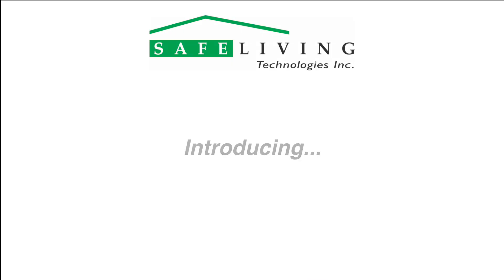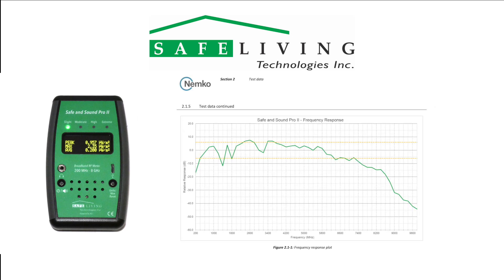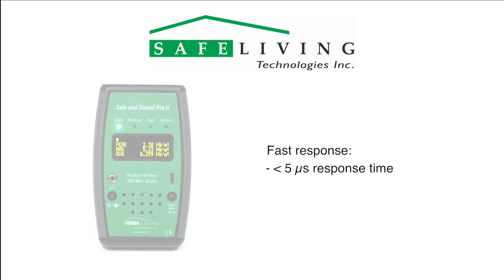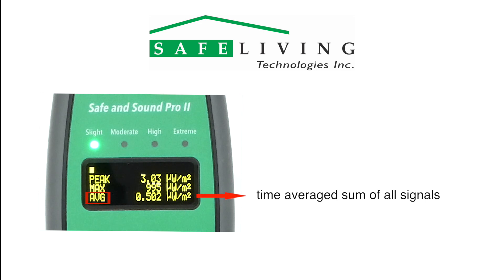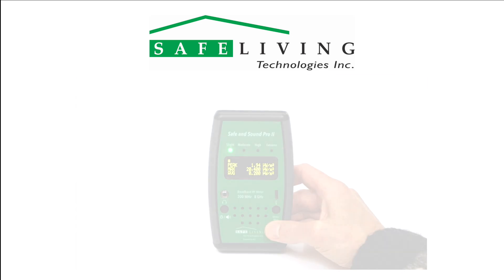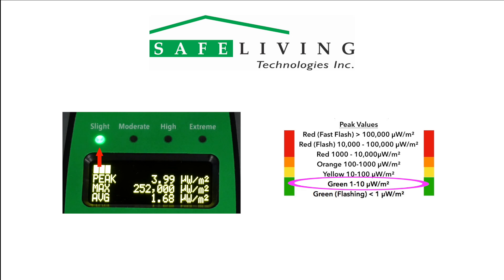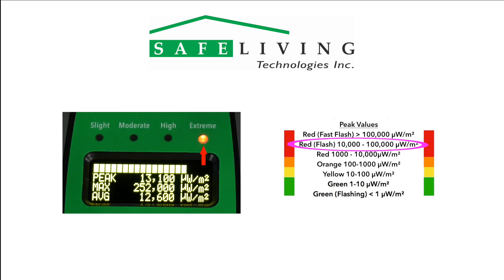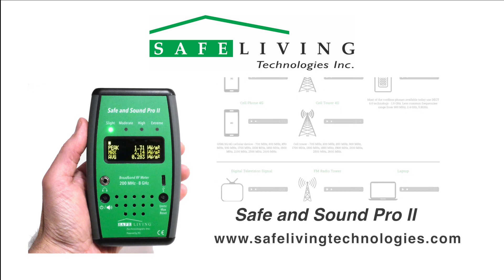Safe and Sound Pro II RF Meter 2024 version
5G Ready! - Low And Mid Bands - Third Party Tested

The Safe and Sound Pro II RF Meter is a professional RF meter that is designed to measure ambient radio frequency / microwave signals, and has a built in antenna.

This meter is a 3rd party certified RF detector with effective measurement range of 200 MHz to 8 GHz, true response detection range 400 MHz to 7.2 GHz (+/- 6dB).

Also includes a premium 4 line OLED Display for digital readings up to 3,180,000 µW/m² and down to 0.005 µW/m², Max Hold, Max Reset Button, USB Power Jack for Continuous Monitoring, Volume Control, Headphone Jack, Calibration Certificate and more!